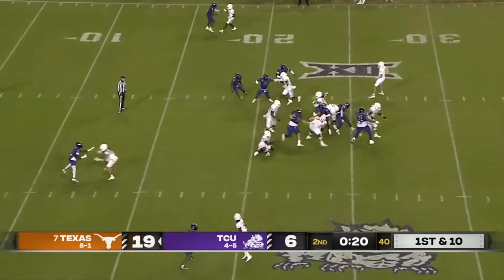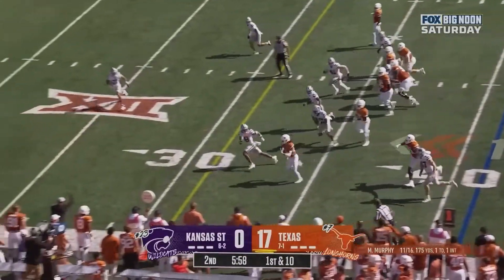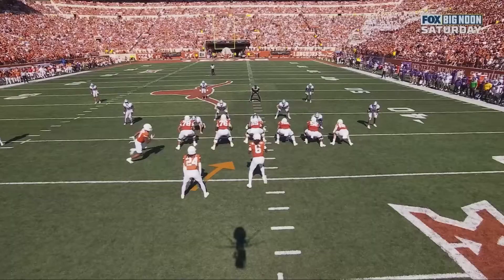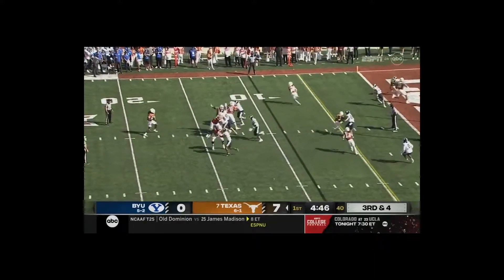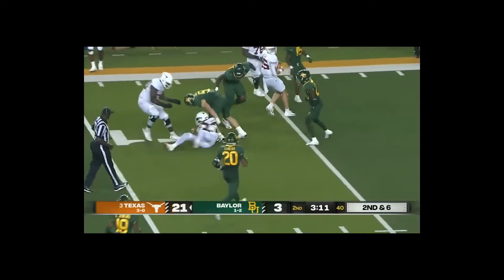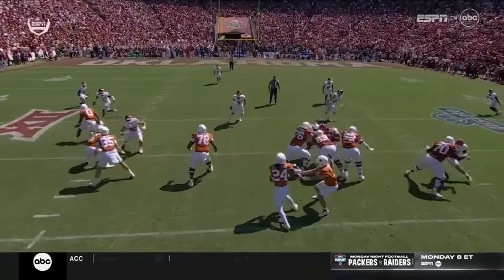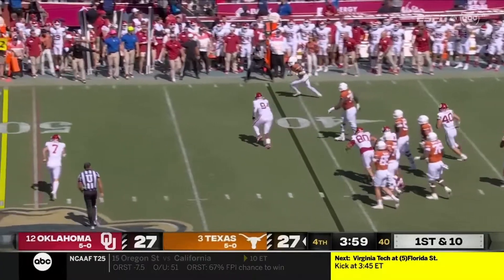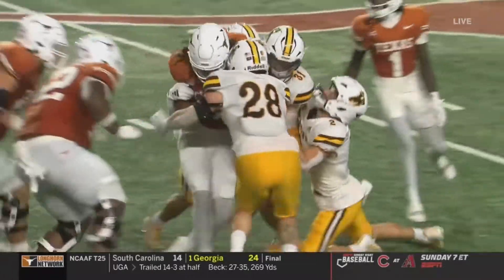JONATHON BROOKS TEXAS LONGHIRNS HIGHLIGHTS 2023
JONATHON BROOKS
TEXAS LONGHIRNS
RB
SOPHOMORE
6'0 FT
201LBS
187 CAR
1,139 YRDS
10 TD